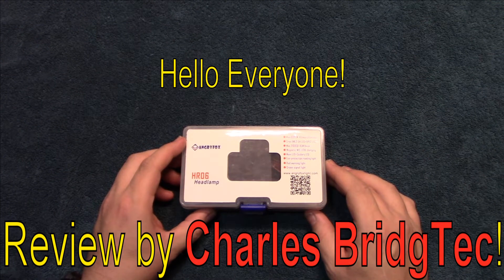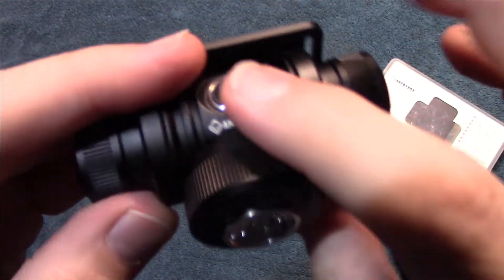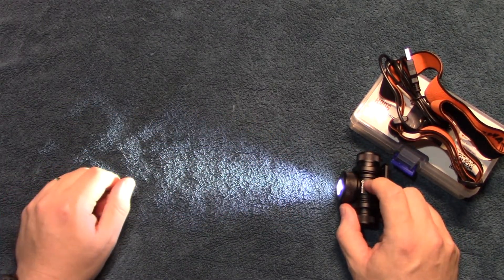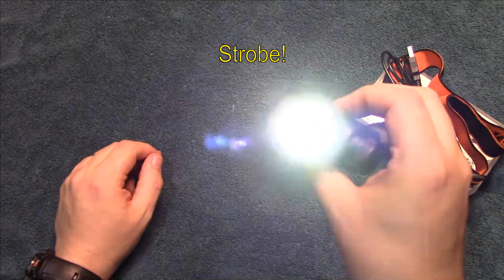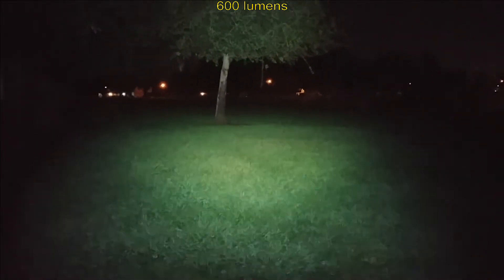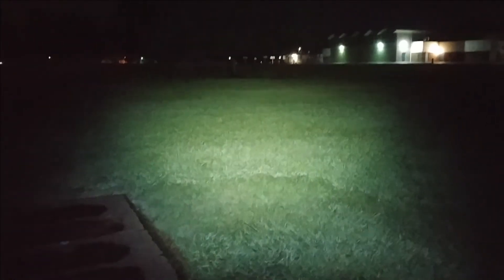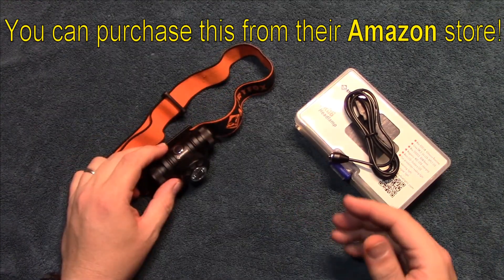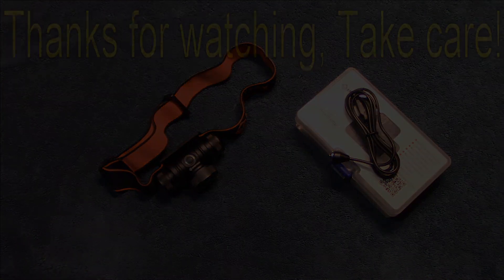AngryFox HR06 Multi-Color Head Lamp Kit Review!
This is my review of an AngryFox product. This is a complete kit. This HR06 is has 600 lumens on high. This has multi-color LED's for many different outdoor activities. This comes with a 3500mAh cell for best runtime. This is magnetic rechargeable via USB. This has very nice performance. I am working on getting a discount on this light and will updated this once I get it.